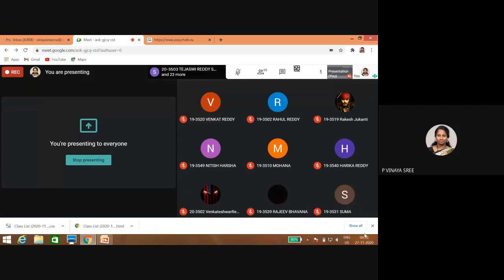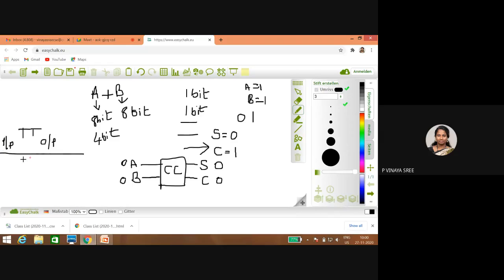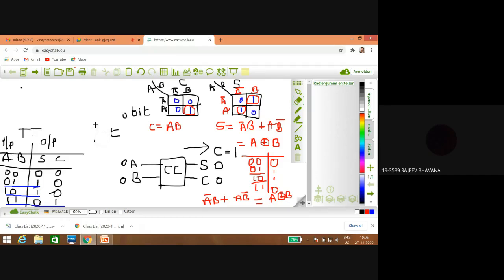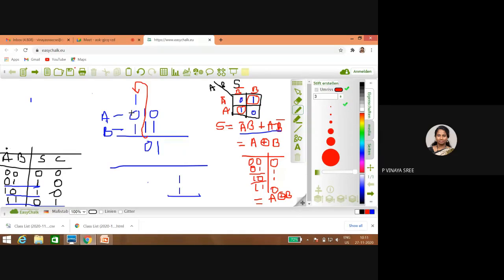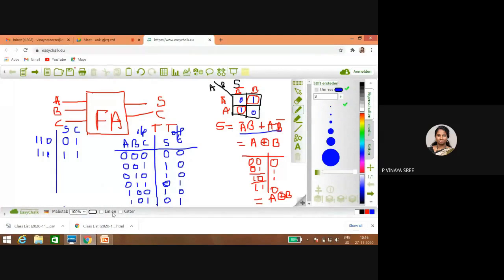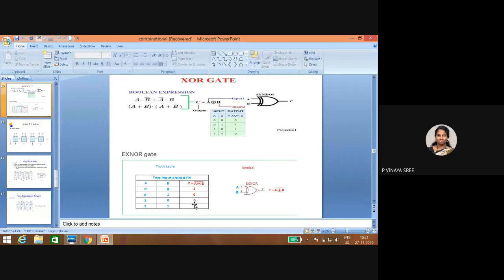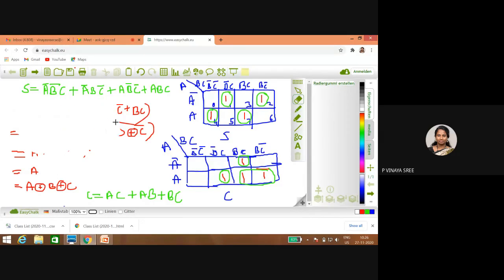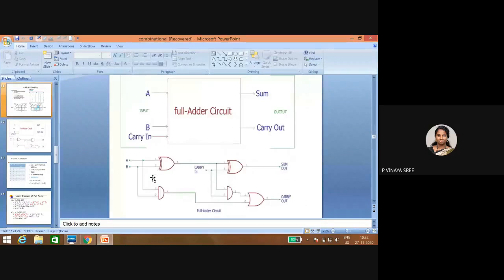Half and full adder